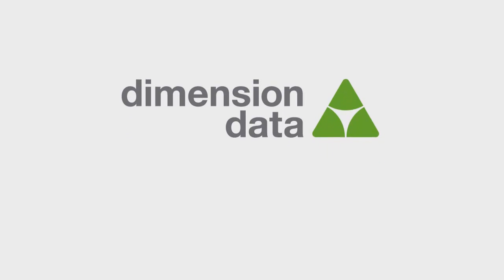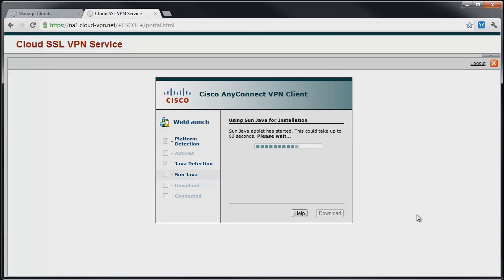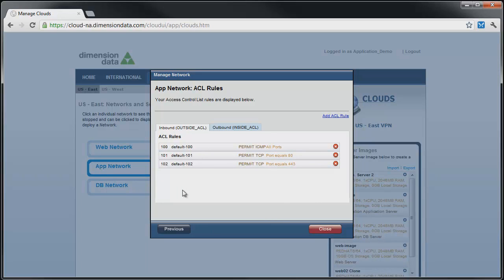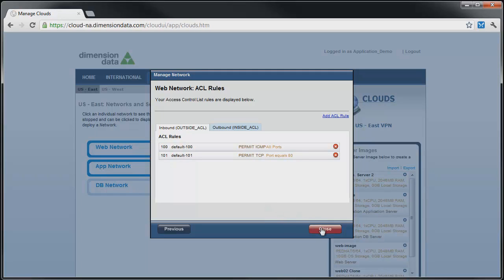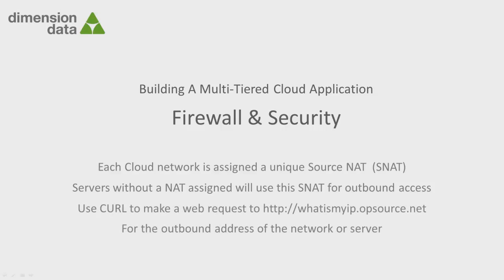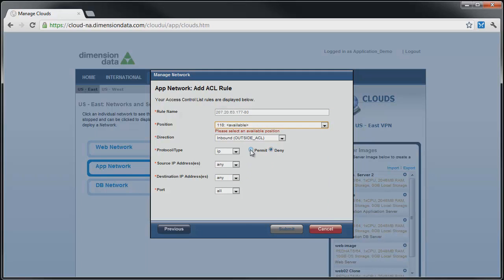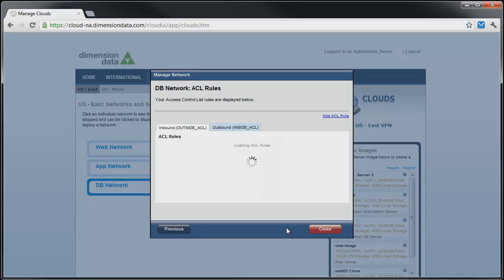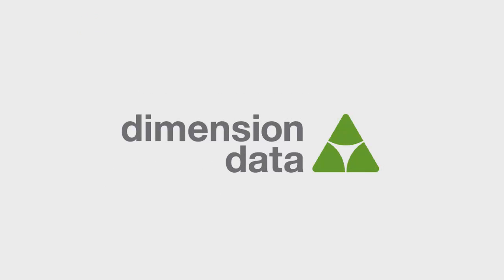Firewall and security - building a multi-tiered cloud application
Welcome to the Firewall and Security segment of Dimension Data's demonstration on how to build a multi-tiered cloud application. This eight part video series will take you through every aspect you need to consider to setup the networking, Cloud Servers, load balancing, NAT, firewalls and security necessary to build a typical three tier application (web, application and data tiers) in the Dimension Data Cloud.  In this segment, we explore how to use the web-based user interface to setup a firewall and security using Access Control Lists (ACLs) within the Dimension Data Cloud.